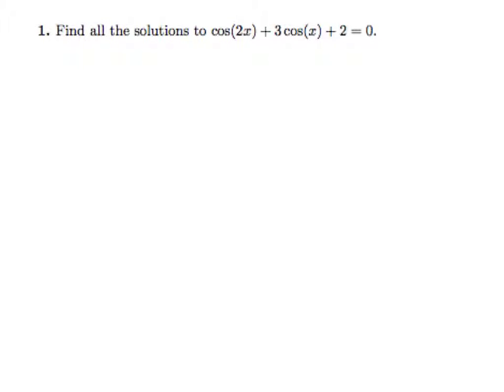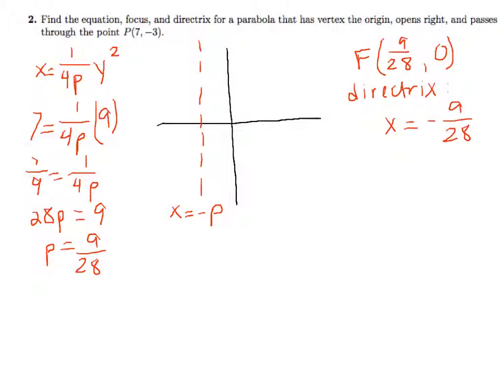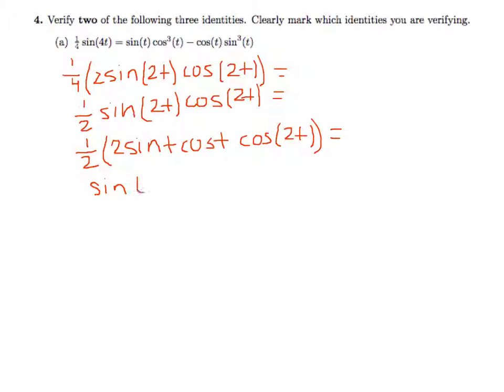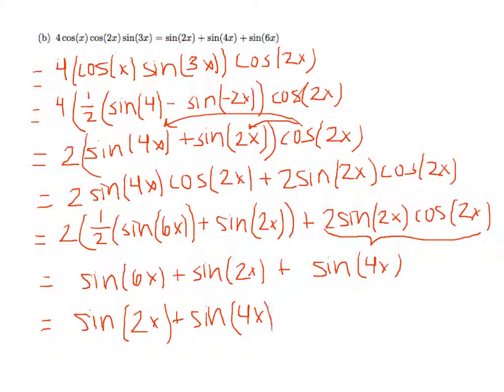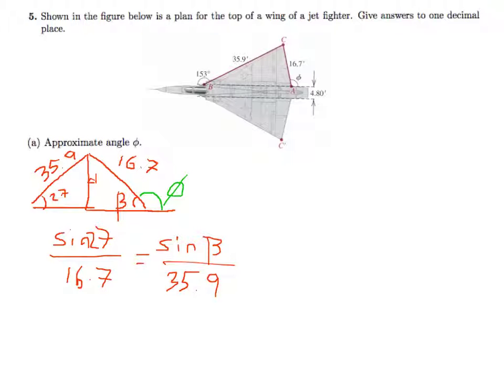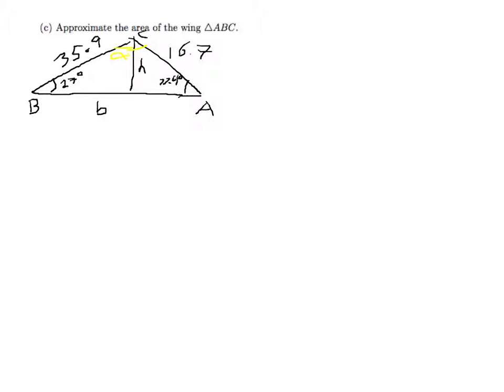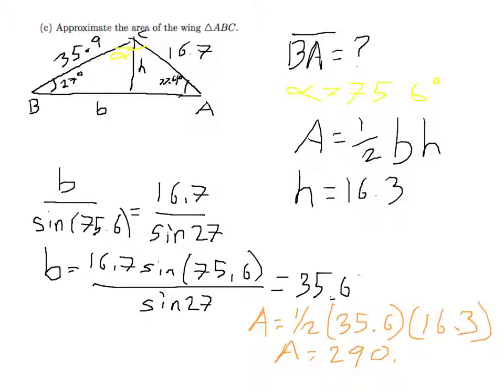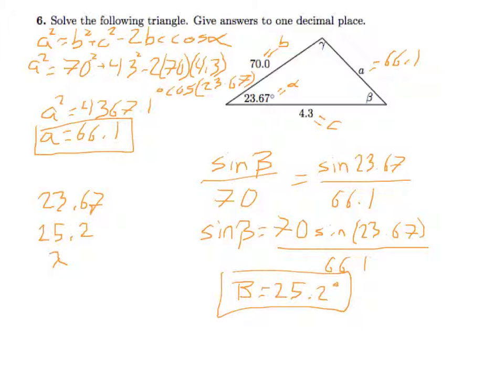Dr. Allen Pre-Calc Test 4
Test #4: Podcast Solutions